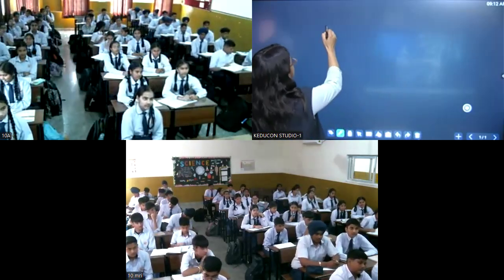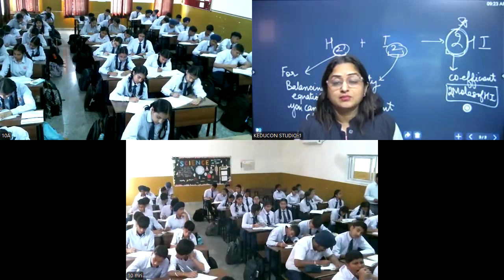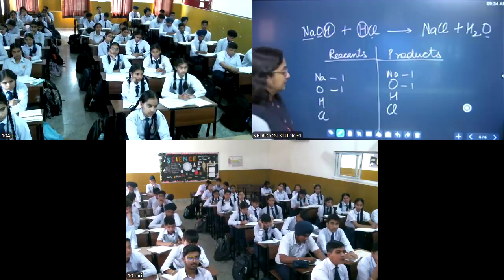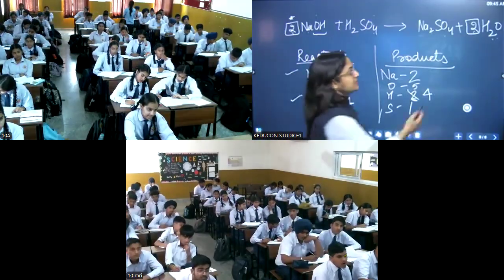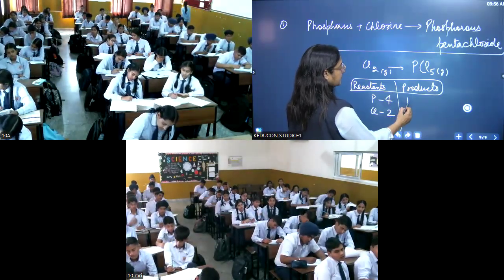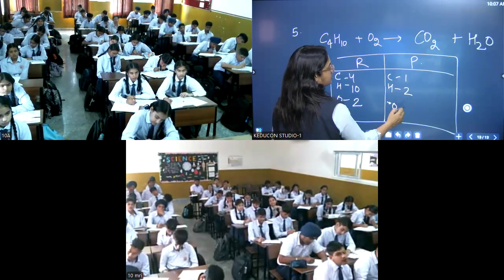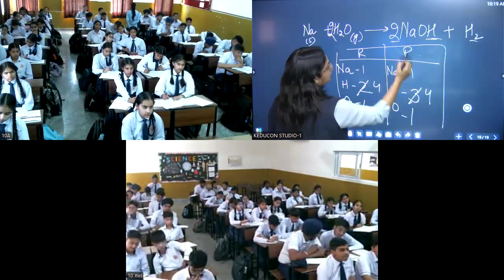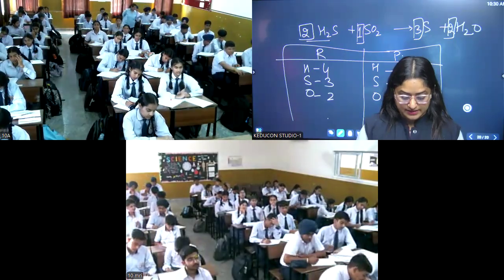27 03 2025 MRI class 10 Science | Chemical and Physical reactions